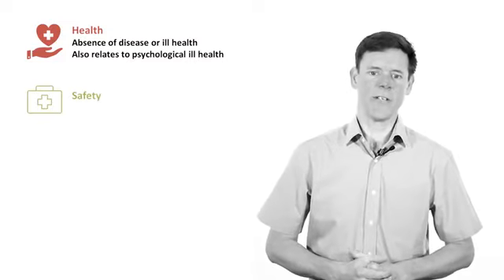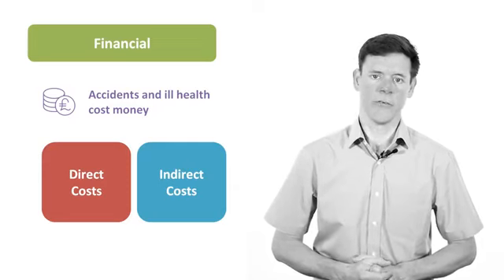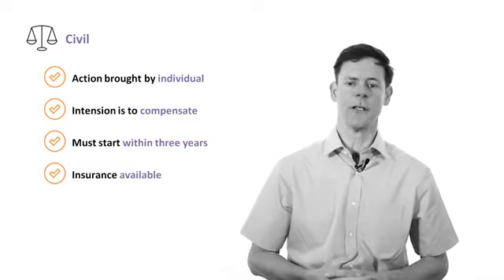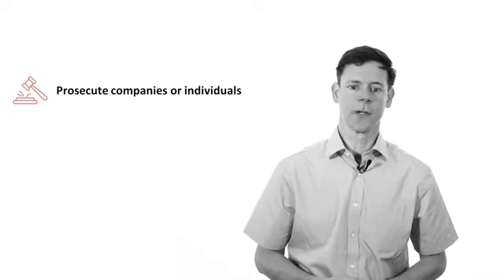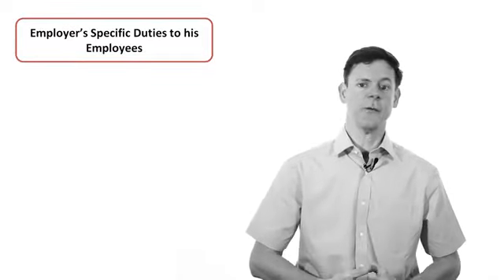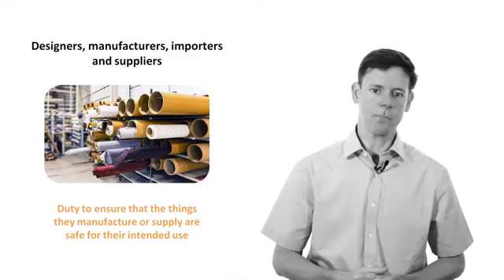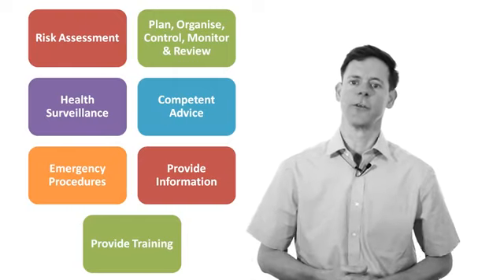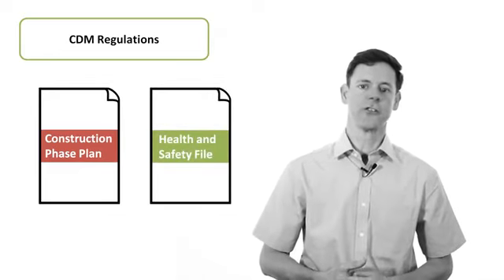RRC NEBOSH NGC NG1, Element 1 Summary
Agricultural
Airline
Ammonia Refrigeration
Anthrax
Apparel and Footwear Industry
Arsenic
Asphalt (Bitumen) Fumes
Autobody Repair and Refinishing
Automated External Defibrillators (AEDs)
Avian Influenza
Backovers (see Preventing Backovers)
Basic Steel Products
Battery Manufacturing
Benzene
Beryllium
Biofuels
Biological Agents
Bioterrorism
Bloodborne Pathogens and Needlestick Prevention
Botulism
Brownfields
Business Case for Safety and Health
Butadiene
Cadmium
Carcinogens
Chemical Hazards and Toxic Substances
Chemical Reactivity Hazards
Chromium
Cleaning Industry
Coal Tar Pitch Volatiles
Cold (see Winter Weather)
Combustible Dust
Commercial Driving
Communication Towers
Competent Person
Composites
Compressed Gas and Equipment
Computer Workstations
Concrete and Concrete Products
Confined Spaces
Confined Spaces in Construction
Construction Industry
Construction Management Industry
Control of Hazardous Energy Lockout/Tagout
Coronavirus Disease (COVID-19)
Cotton Dust
Crane, Derrick, and Hoist Safety
Cytomegalovirus
Demolition
Dentistry
Dermal Exposure
Diesel Exhaust
Direct-Reading Instruments
Extremely Low Frequency (ELF) Radiation (See Non-Ionizing Radiation)
Electric Power Generation, Transmission, and Distribution Industry
Electrical Contractors Industry
Emergency Preparedness and Response
Eye and Face Protection
Fall Protection
Fire Safety
Foodborne Disease
General Industry
General Safety and Health References
Geo-Thermal Energy
Grain Handling
Green Roofs
Green Tobacco Sickness
Hair Salons: Facts about Formaldehyde in Hair Smoothing Products
Hand and Power Tools
Hantavirus
Hazard Communication
Hazardous Drugs
Hazardous and Toxic Substances (see Chemical Hazards and Toxic Substances)
Hazardous Waste
Hazardous Waste Operations and Eme ERP HAZWOPER
Hexavalent Chromium
Highway Work Zones and Signs, Signals, and Barricades
Home Healthcare
Hurricane Preparedness and Response
Hydrogen Fuel Cells
Hydrogen Sulfide
Incident Investigation
Indoor Air Quality
Injury and Illness Recordkeeping and Reporting Requirements
Ionizing Radiation
Isocyanates
Laboratories
Landscape and Horticultural Services
Laser Hazards
Laser/Electrosurgery Plume
Latex Allergy
Lead
Legionellosis (Legionnaires' Disease and Pontiac Fever)
Logging
Long Work Hours, Extended or Irregular Shifts, and Worker Fatigue
Lumber and Building Material Dealers Industry
Machine Guarding
Maritime Industry
Measles
Meatpacking
Medical Access Order
Medical and First Aid
Medical Screening and Surveillance
Mercury
Metalworking Fluids
Methylene Chloride
Middle East Respiratory Syndrome Coronavirus (MERS-CoV)
Mold
Motor Vehicle Safety
Multiple Chemical Sensitivities
Musculoskeletal Disorders (see Ergonomics)
Nail Gun Safety
Nail Salons
Nanotechnology
Noise and Hearing Conservation (see Occupational Noise Exposure)
Non-Ionizing Radiation
Novel Coronavirus
Nursing Homes and Personal Care Facilities
Occupational Asthma
Occupational Epidemiology
Occupational Noise Exposure
Occupational
Occupational Asthma
Occupational Epidemiology
Occupational Noise Exposure
Occupational Health Professionals
Oil and Gas Extraction
Oil and Gas Well Drilling, Servicing and Storage - Storage Tanks
Oil Spills
Pandemic Influenza
Personal Protective Equipment (PPE)
Plague
Plastics Industry
Poultry Processing
Powered Industrial Trucks
Pressure Vessels
Preventing Backovers
Printing Industry
Process Safety Management
Pulp, Paper, and Paperboard Mills
Pyrotechnics Industry
Radiation
Radiation Emergency Preparedness and Response
Radiological Dispersal Devices
Radiofrequency and Microwave Radiation (see Non-Ionizing Radiation)
Recordkeeping (see Injury and Illness Recordkeeping and Reporting Requirements)
Recycling
Reproductive Hazards
Residential Construction Industry
Respirator Change Schedules
Respiratory Protection
Restaurant Safety for Teen Workers
Restrooms and Sanitation Requirements
Ricin
Robotics
Sampling and Analysis
Sawmills
Scaffolding
Sealant, Waterproofing and Restoration Industry
Seasonal Flu
Semiconductors
Shipbuilding and Ship Repair
Silica, Crystalline
Small Business
Smallpox
Solar Energy
Solvents
Spray Operations
Steel Erection
Styrene
Surface Contamination
Synthetic Mineral Fibers
Textiles
Toluene
Tornado Preparedness and Response
Toxic Metals
Tree Care Industry
Trenching and Excavation
Trucking Industry
Tuberculosis
Tularemia
Ventilation
Viral Hemorrhagic Fevers (VHFs)
Warehousing and Storage
Waste Anesthetic Gases
Waste Management and Recycling
Weather Insulating/Sealing
Welding, Cutting, and Brazing
Wildfires
Wind Energy
Winter Weather
Wildfires
Wind Energy
Winter Weather
Women in Construction
Wood Dust
Wood Products
Woodworking
Worker Fatigue (See Long Work Hours, Extended or Irregular Shifts, and Worker Fatigue)
Workplace Violence
Young Workers
Zika Virus